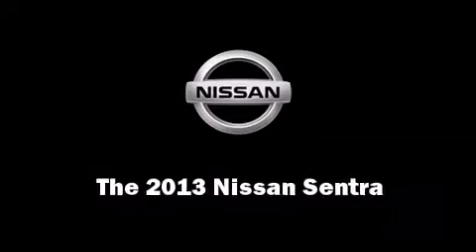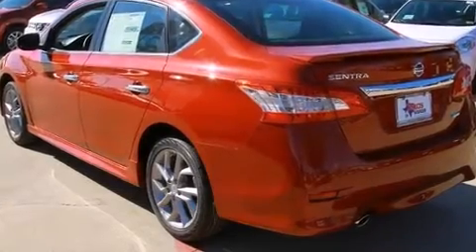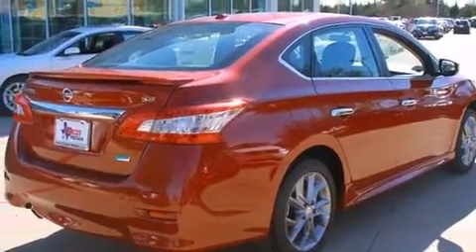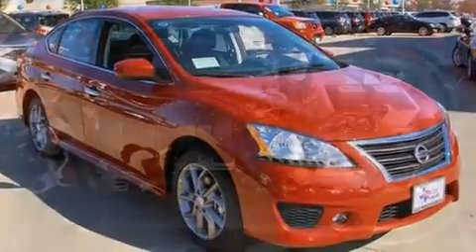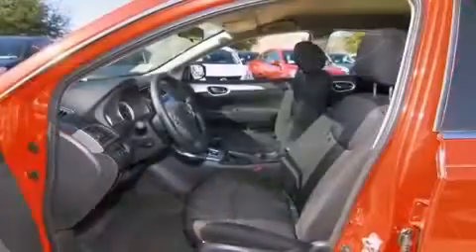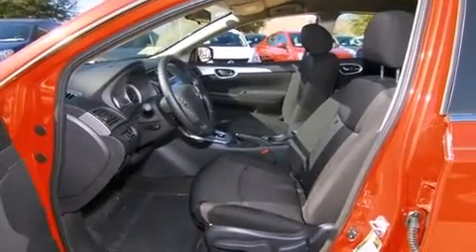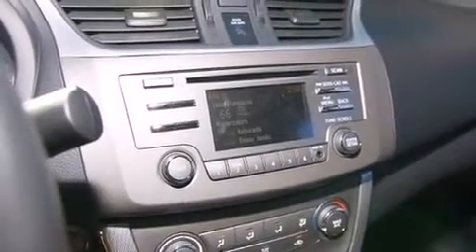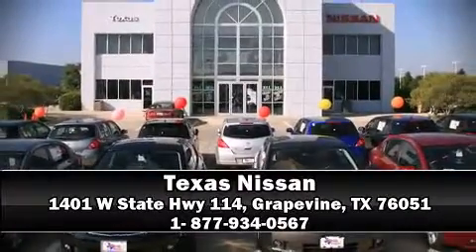2013 Nissan Sentra in Grapevine, TX 76051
Texas Nissan
1401 W State Hwy 114

Come test drive this 2013 Nissan Sentra. This 4 door, 5 passenger sedan stands out among competitors in its class! It features a front-wheel-drive platform, an automatic transmission, and a 1.8 liter 4 cylinder engine. Nissan paid particular attention to efficiency and practicality with the following features: a tachometer, variably intermittent wipers, an outside temperature display, power door mirrors, power windows, an overhead console, and much more. Nissan ensures the safety and security of its passengers with equipment such as: dual front impact airbags with occupant sensing airbag, front SIDE impact airbags, traction control, brake assist, ignition disabling, and ABS brakes. This car was designed with safety in mind, allowing you to drive with even greater assurance. Our knowledgeable sales staff is available to answer any questions that you might have. They'll work with you to find the right vehicle at a price you can afford. We are here to help you.